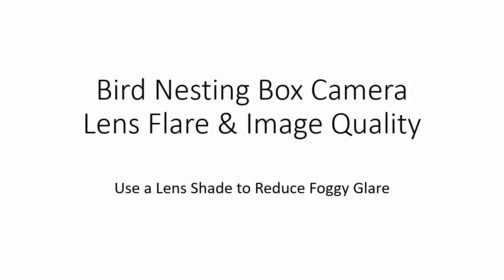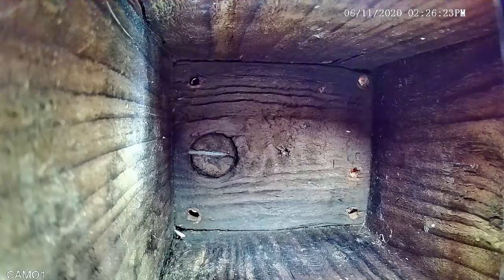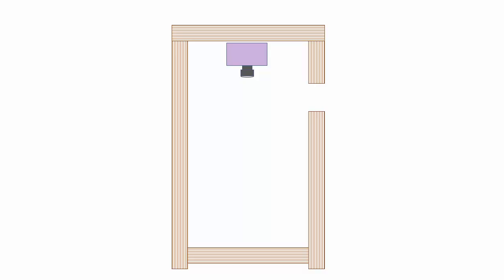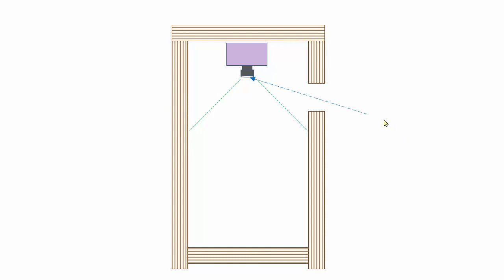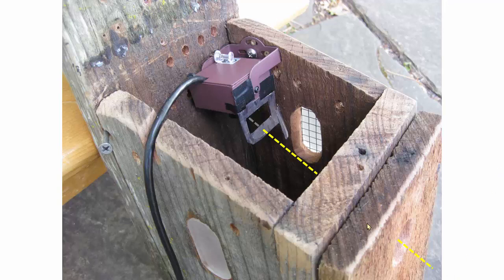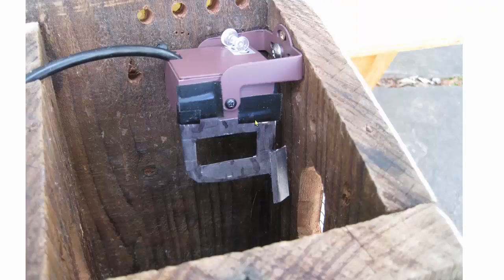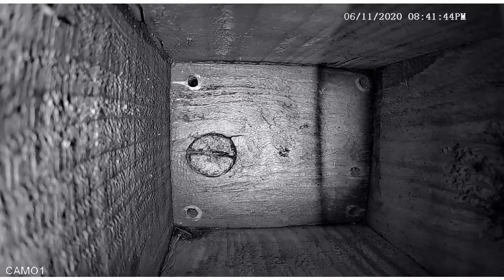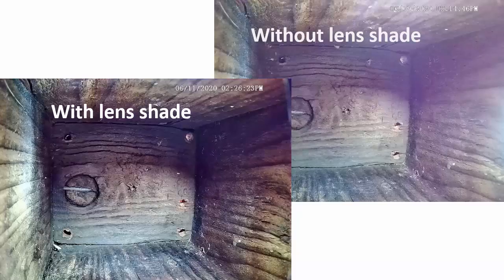Bird Nesting Box Camera Lens Shade for Flare/Glare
In the bird nesting box camera, stray light shining on the lens causes cloudy glare that spoils the view. A paper lens shade blocks the stray light, making the view more sharp and clear. The shade should not block the path of the bird trough the entrance, the camera view, or the infrared LEDs that light up the box at night.

When you look through the bird entrance, the shade should block your view of the lens. When you shine a flashlight through the entrance toward the lens, the shadow should fall on the lens.

The shade should be made as small as possible to minimize blocking the night-time infrared LED lights. Even so, the night-time view might be made worse, but using the lens shade is still worthwhile because the view improves so much during the day, when the birds are most active.